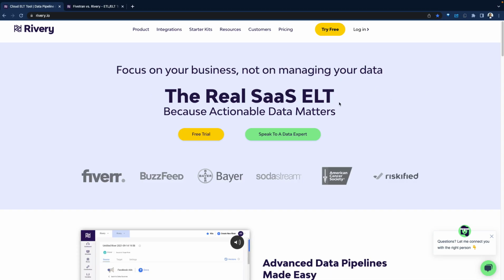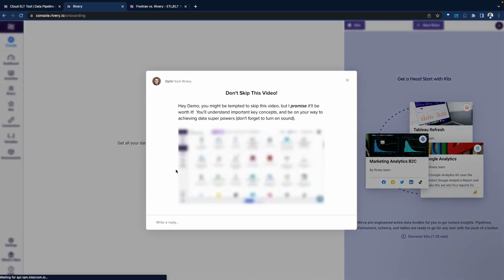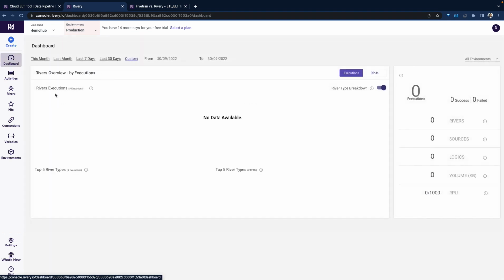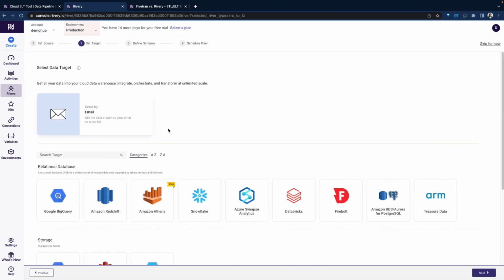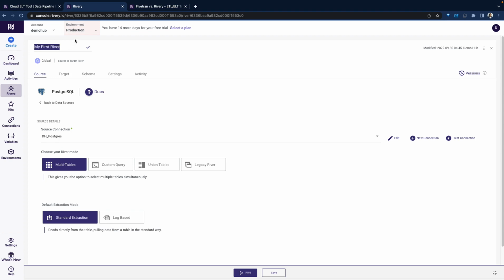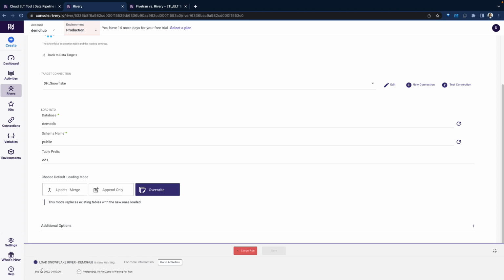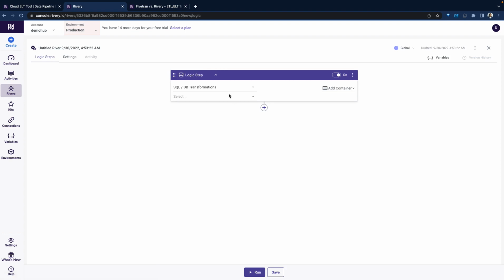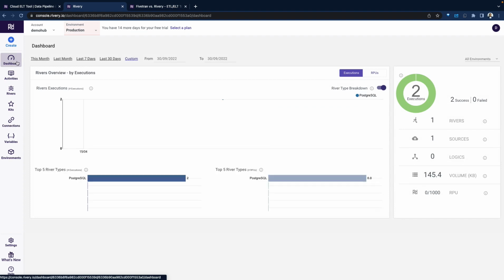Rivery Demo // Modern Cloud ELT & Reverse ETL Tool (Pipeline & Integration Platform) | Demohub.dev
DESK TRIPOD

➥➥➥ RESOURCES ➥➥➥

➥➥➥ SUPPORT ME ➥➥➥

▶ BitCoin -  1GD3VDJevws36GCdJUAprYeSwbNFWMMNyV
▶ LiteCoin -  0x79c860E482B303d89dbeAA022199a1105c506a26
▶ BitCoin Cash -  1GD3VDJevws36GCdJUAprYeSwbNFWMMNyV
▶ Ethereum -  LPVZFyUpJWKKZpkF52pJKNT67xDqXGaxqM

Mail:
Inspired Nation, LLC